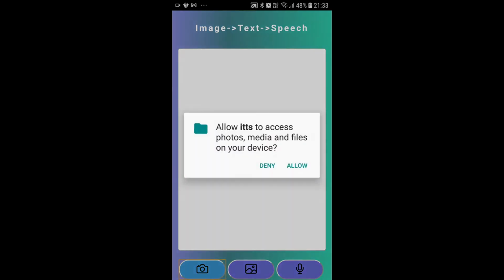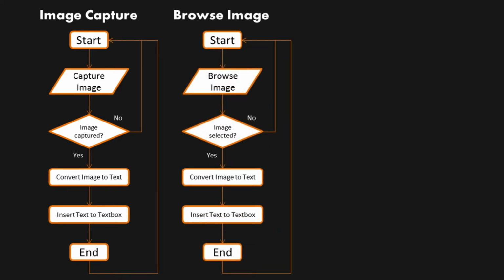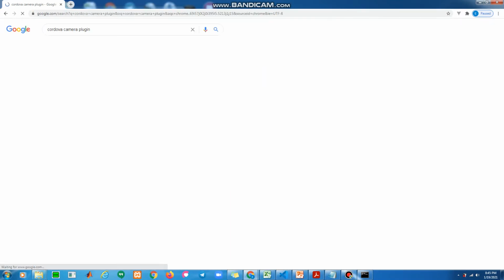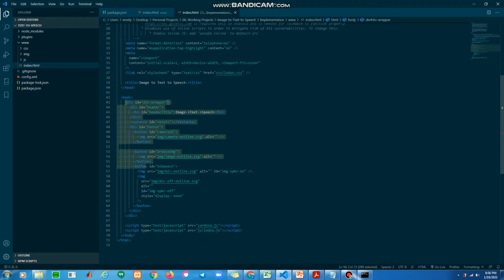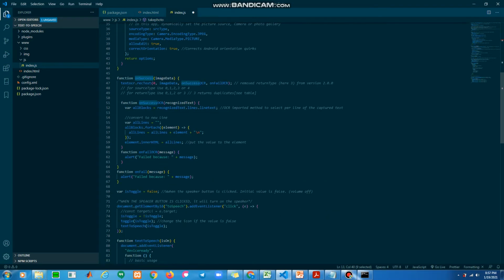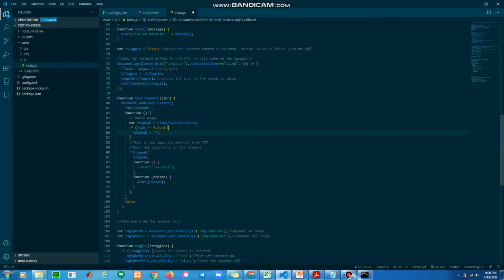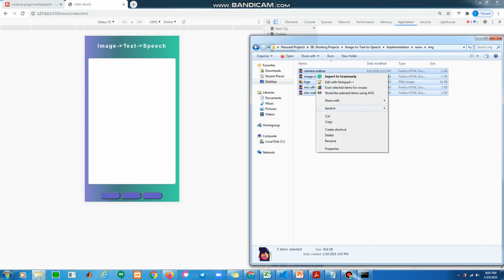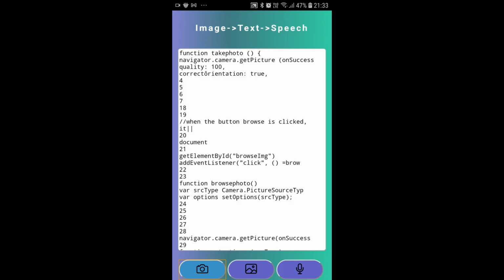Image To Text To Speech in 8 minutes |Cordova |Javascript [2021]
The video shows how to use the following plugins:
Camera, Mobile OCR, and TextToSpeech

Framework: Cordova

Programming Language: Javascript

User Interface: HTML and CSS

IDE: Visual Studio